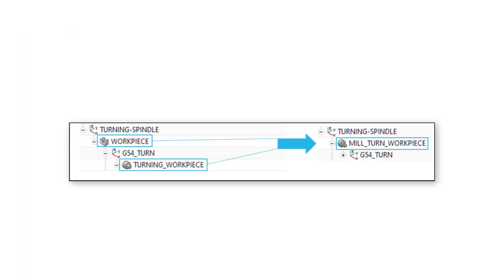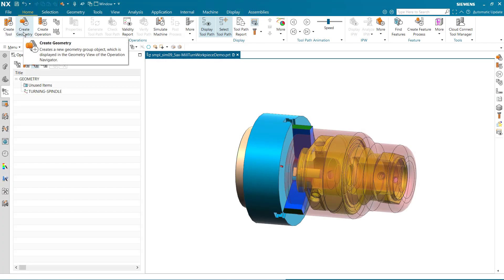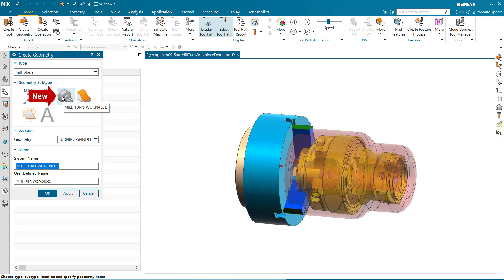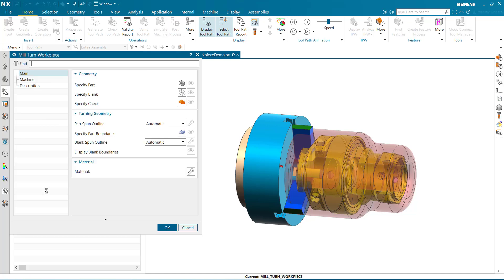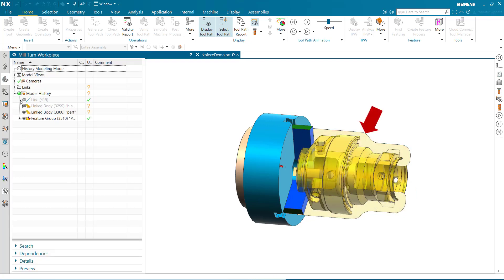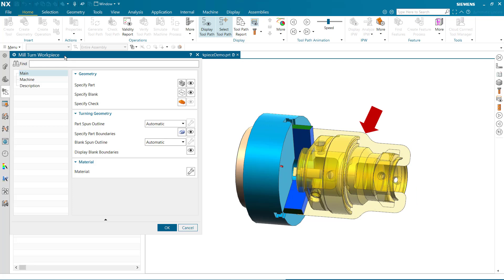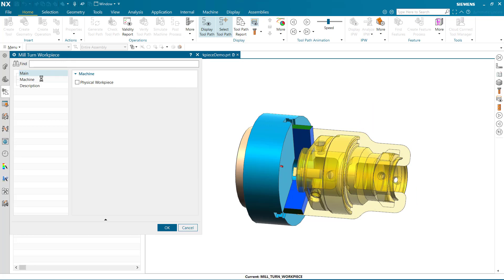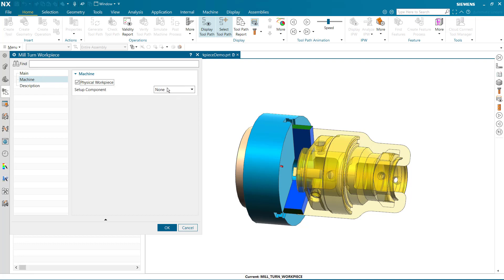NX CAM 2312 & Mill Turn Workpiece